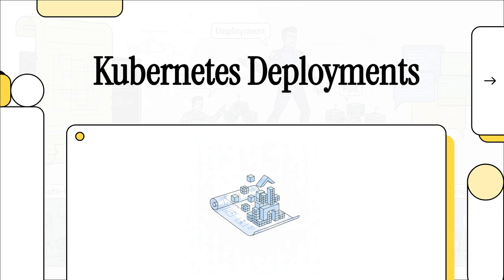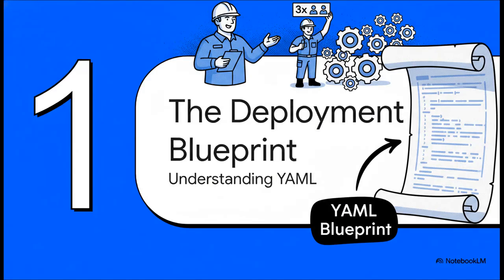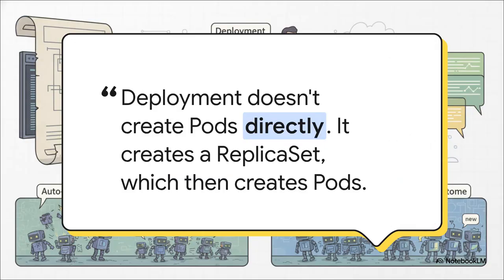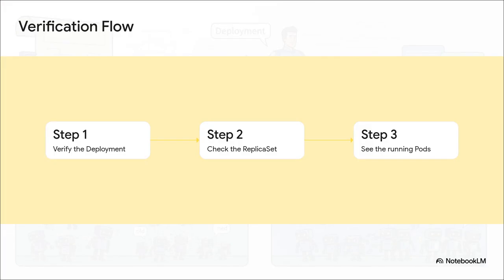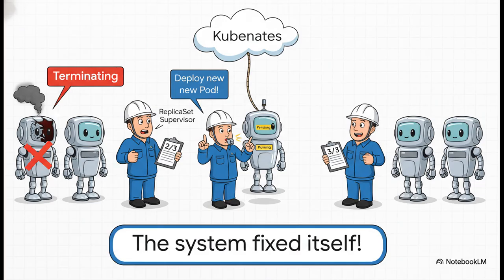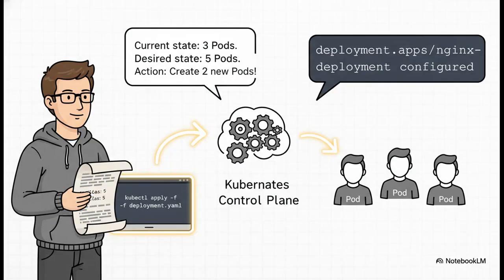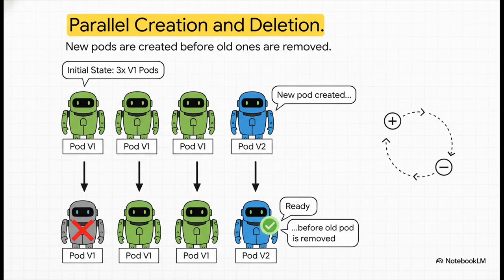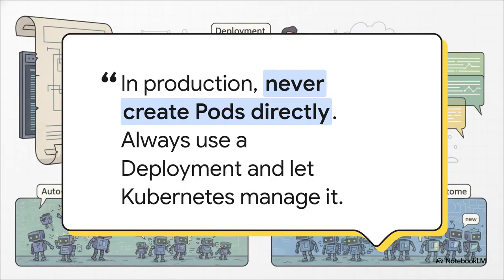kubernetes#6: Kubernetes Deployments#2 | Practical explanation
1 Deployment YAML – Practical Explanation

deployment.yaml explanation

This tells Kubernetes which API version is used for Deployment

kind Deployment
This means we are creating a Deployment object

metadata name nginx-deployment
This is the name of the deployment

spec replicas 3
This defines how many pods should always be running

selector matchLabels app nginx
Deployment uses this label to identify its pods

template
This is the pod blueprint used by the Deployment

template metadata labels app nginx
Labels attached to each pod

containers nginx
This is the actual application container

Container image used

containerPort 80
Application listens on port 80

Important Interview Point
Deployment does not create pods directly
Deployment creates a ReplicaSet
ReplicaSet creates and maintains pods

2 Create Deployment

Explanation
Kubernetes stores this as desired state

3 Verification Commands

Check Deployment
kubectl get deploy

Check ReplicaSet
kubectl get rs

ReplicaSet is responsible for auto healing

4 Auto Healing Demo

Delete one pod
kubectl delete pod pod-name

Explanation
ReplicaSet detects mismatch and recreates pod automatically

5 Scaling Demo

Change replicas from 3 to 5 in deployment.yaml

Explanation
Scaling is only a configuration change

6 Zero Downtime Concept

New pods are created first
Old pods are removed later
This ensures zero downtime

7 Debugging Commands

Used to understand why an issue happened

Used to see application logs

Final Production Rule
Never create pods directly in production
Always use Deployment
Kubernetes manages everything automatically